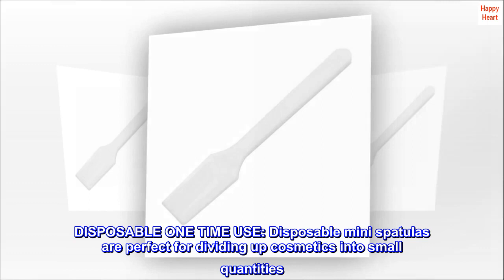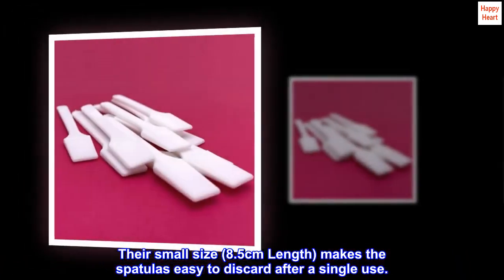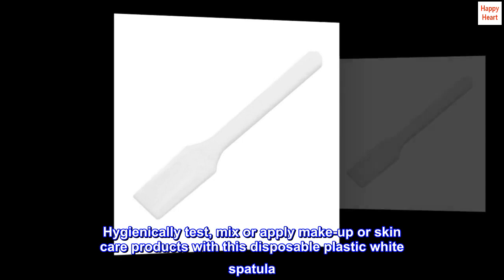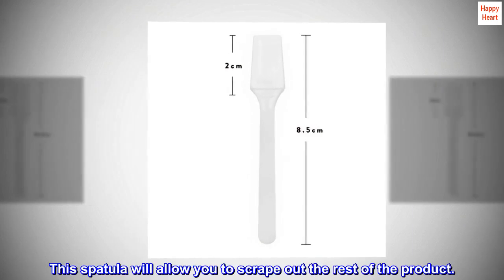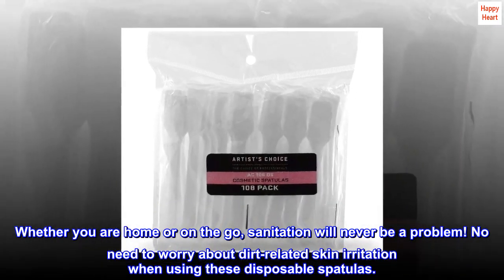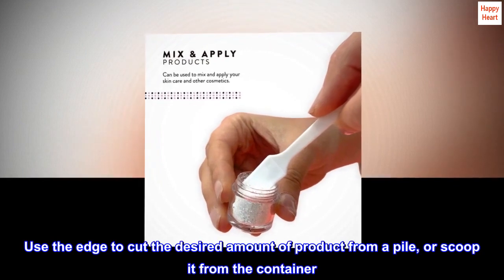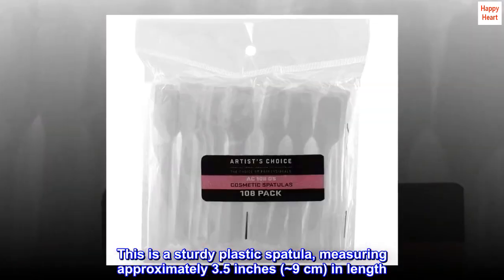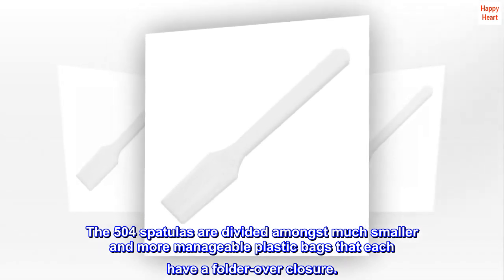Artist's Choice Cosmetic/Makeup Spatulas, Disposable Mini Spatulas for Dividing Cosmetics into Smal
Artist's Choice Cosmetic/Makeup Spatulas, Disposable Mini Spatulas for Dividing Cosmetics into Small

DISPOSABLE ONE TIME USE: Disposable mini spatulas are perfect for dividing up cosmetics into small quantities. Don't worry about cleaning these, once you've used them you can dispose of them. Their small size (8.5cm Length) makes the spatulas easy to discard after a single use.
MUTLIPLE USAGE OPTIONS: A convenient solution for rationing samples or sharing from a common container. Hygienically test, mix or apply make-up or skin care products with this disposable plastic white spatula. Use for distributing product samples individually at your next event.
PREVENTS WASTING PRODUCT: Helpful for removing creams, lotions, and other products - especially when a container is near empty. A lot of times, makeup is left at the bottom of the container and is hard to reach with just your fingers. This spatula will allow you to scrape out the rest of the product.
SANITARY FOR ALL CIRCUMSTANCES: Offers a sanitary single-use option for spas, makeup counters, special events and more. Whether you are home or on the go, sanitation will never be a problem! No need to worry about dirt-related skin irritation when using these disposable spatulas.
108 COUNT CONTAINER: Our 108 pack of mini disposable makeup spatulas are made of white plastic, has a smooth surface without sharp edges for precise and comfortable application. Use the edge to cut the desired amount of product from a pile, or scoop it from the container. The flat surface allows you to spread the product where ever you need to.
Great.
This is a sturdy plastic spatula, measuring approximately 3.5 inches (~9 cm) in length. The end tip is almost a half inch wide. The thickness is 1/16 at the handle end and about half that at the spatula end. The 504 spatulas are divided amongst much smaller and more manageable plastic bags that each have a folder-over closure.